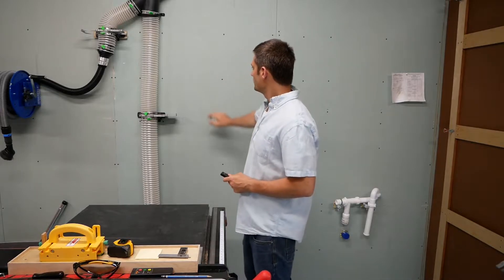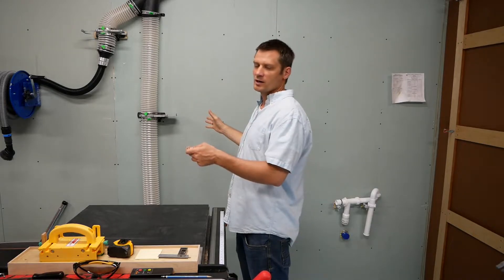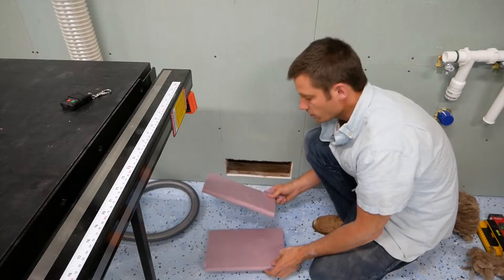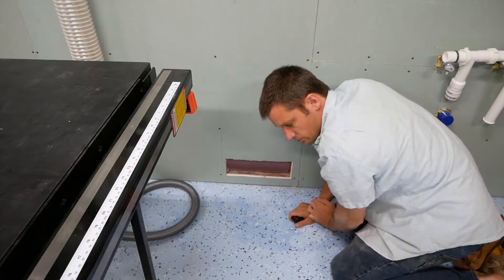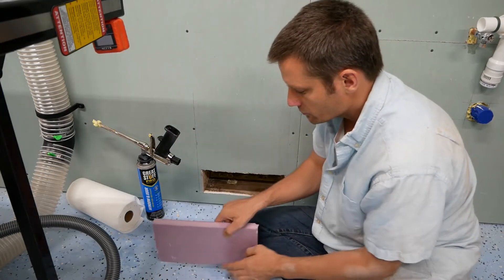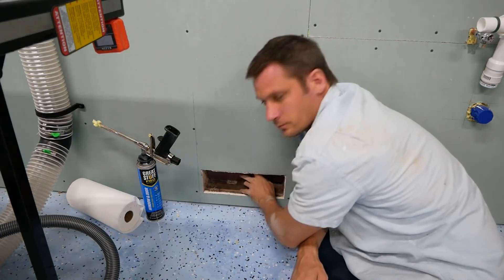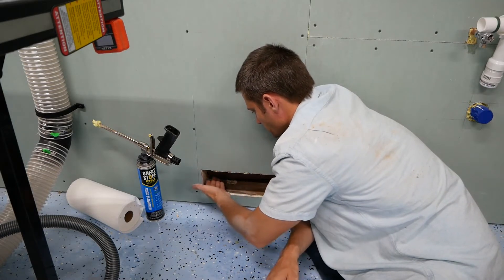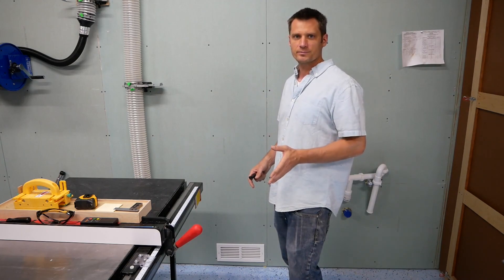Dust Collection Air Return Baffle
Wall Mount Dust Collector

Dust Deputy